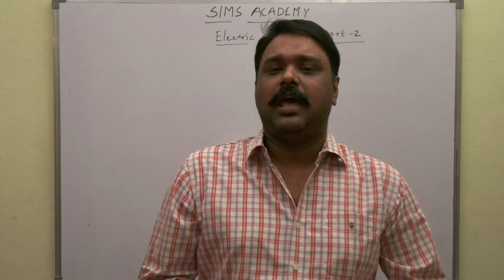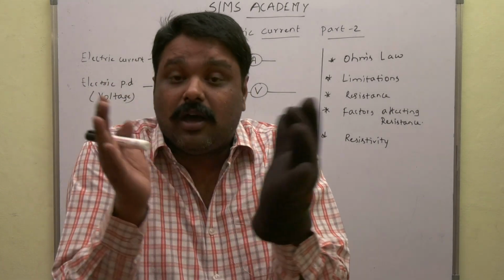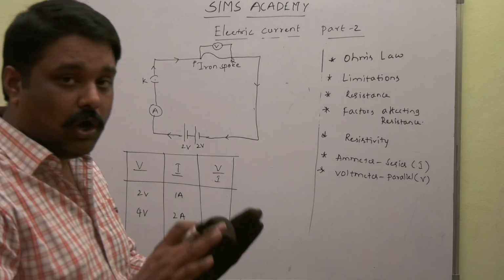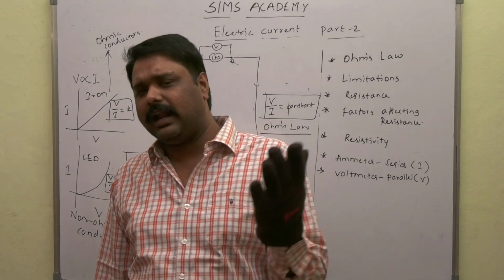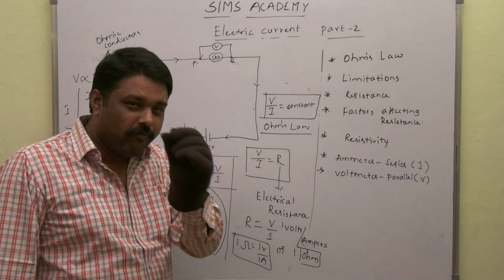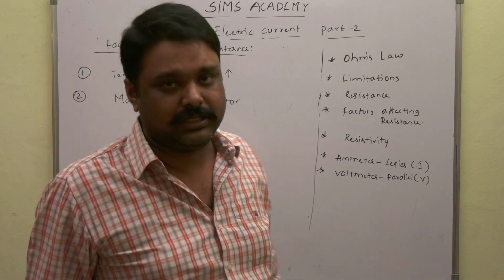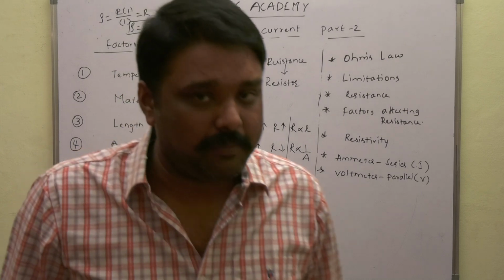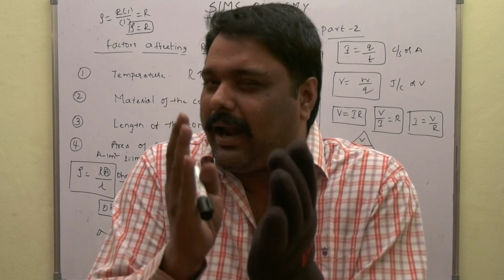Electric current for class 10: PART 2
SANTHOSH KUMAR GUNDAVARAPU: Dealt about the instruments which measure Electric Current and Potential difference which are Ammeter and Voltmeter respectively. Also discussed about the Ohms law, its verification, Electrical Resistance, the factors that affect Resistance and the concept of Resistivity has been derived and defined their units too.
SIMS ACADEMY